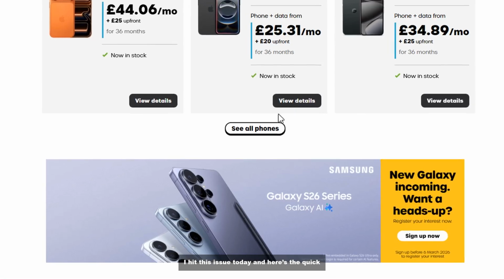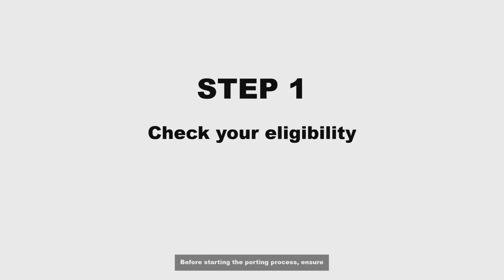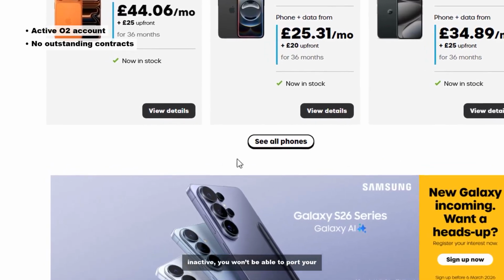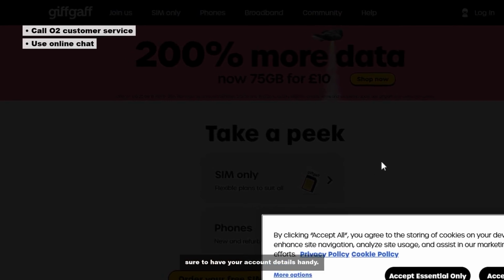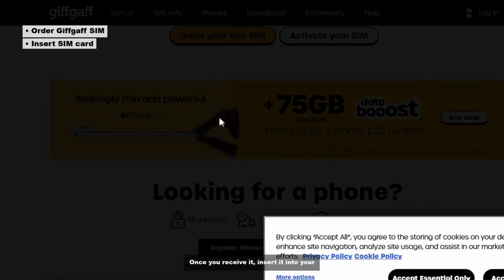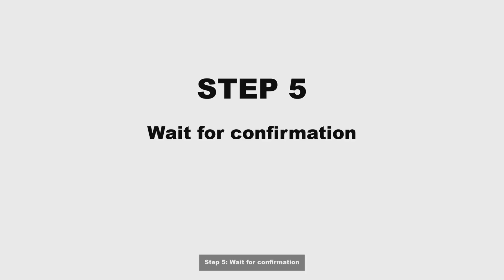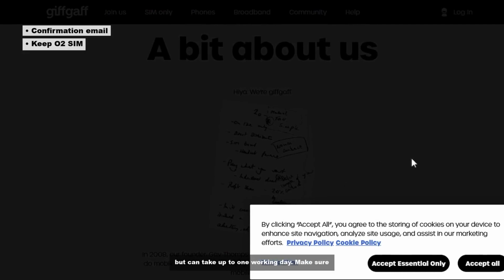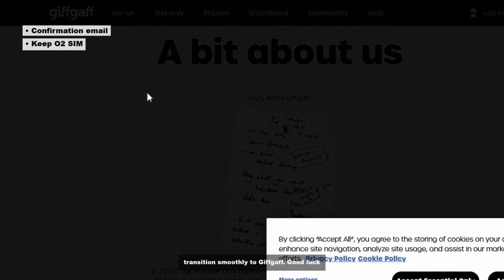How To Port Your Number From O2 To Giffgaff 2026 (PORT GUIDE)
In this video, we show you how to port your number from O2 to Giffgaff in 2026 with our easy-to-follow PORT GUIDE. Learn the step-by-step process and tips to ensure a smooth transition.